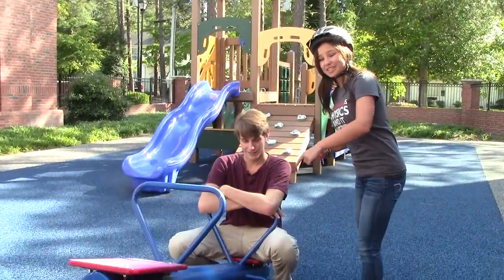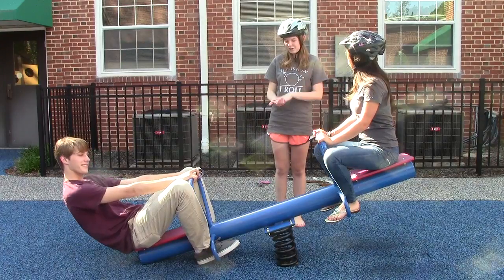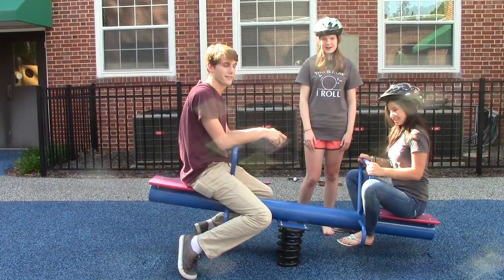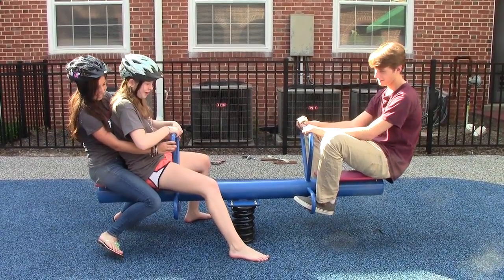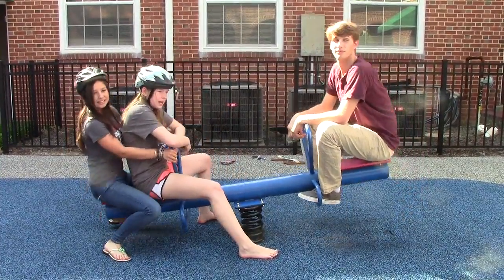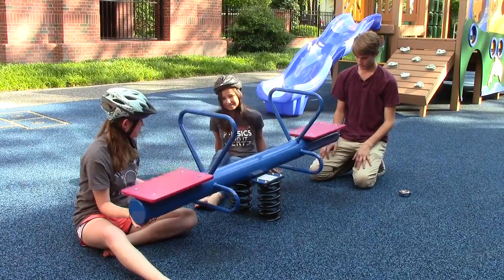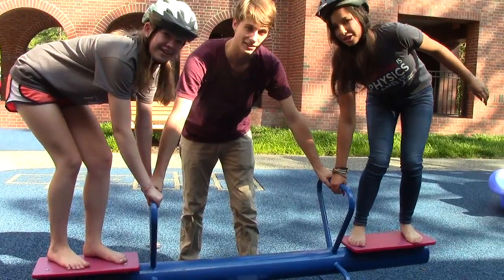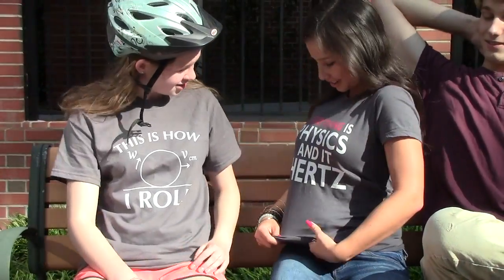Torque!!!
AP Physics 1 End of Year project! What is torque??? Lizzy, Emma, and Jakob are here to teach you!